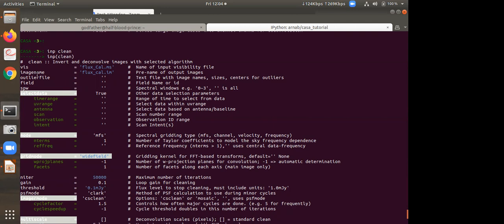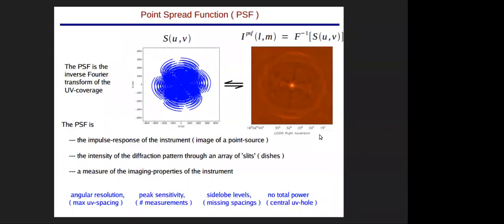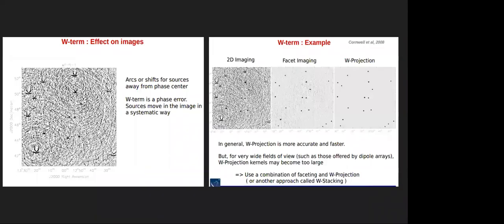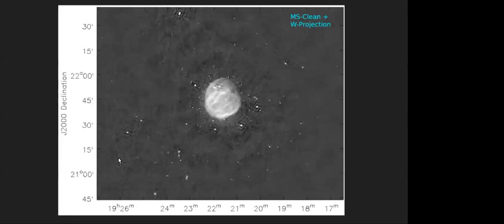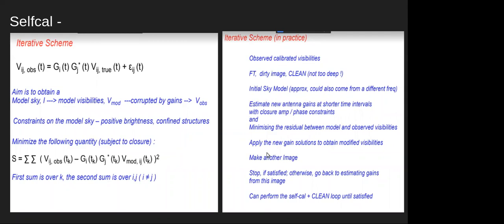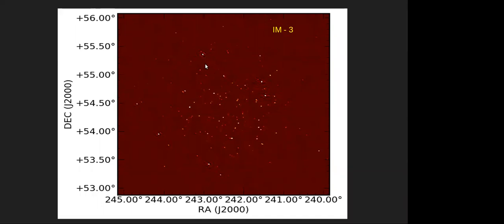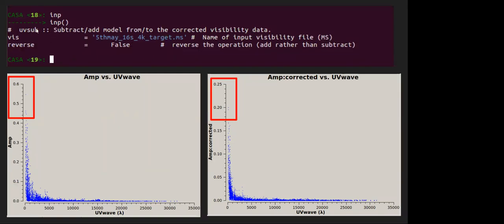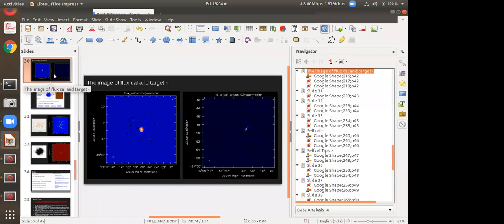Radio Astronomy Tutorial - 4 (School on 21-cm Cosmology & Reionization, 2021 )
Topic : Radio Astronomy
Tutorial : 4
Tutor: Arnab Chakraborty (IIT Indore, Indore)